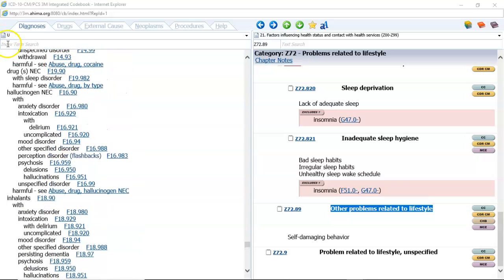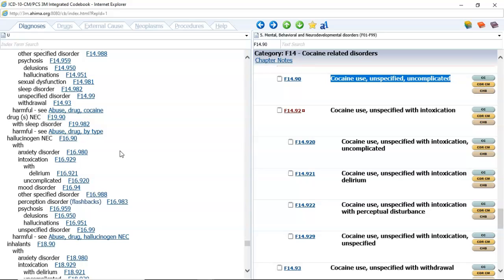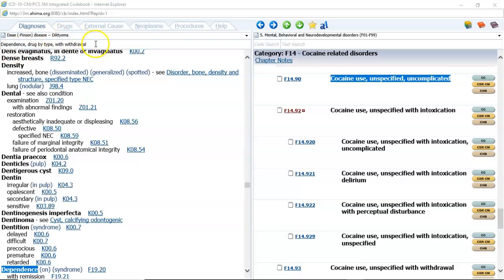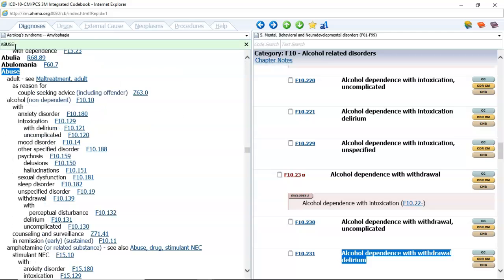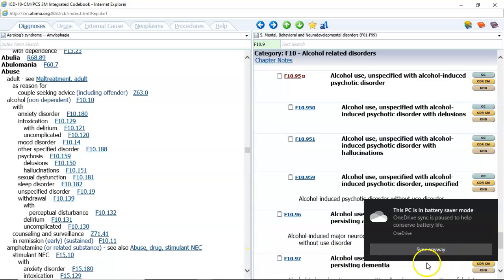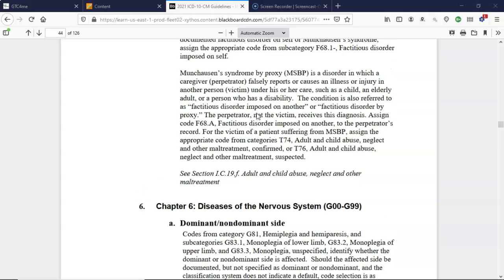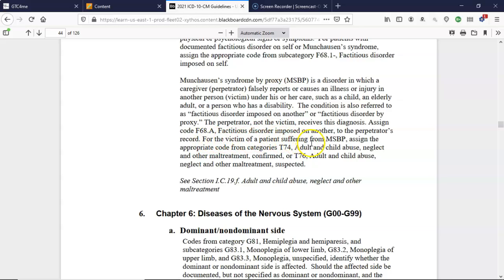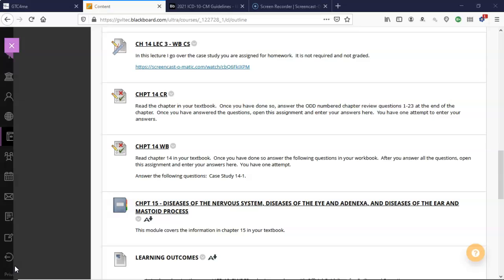HIM 225 CH 14 LEC 2 SP21